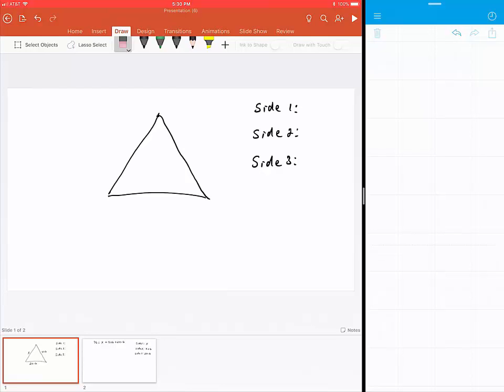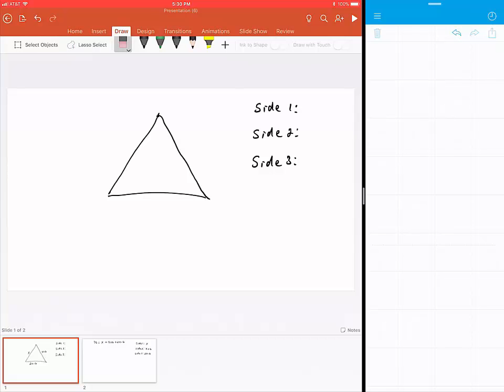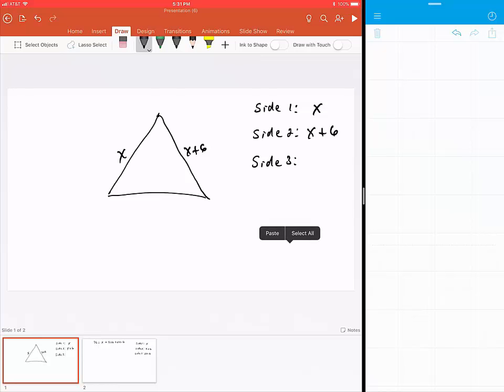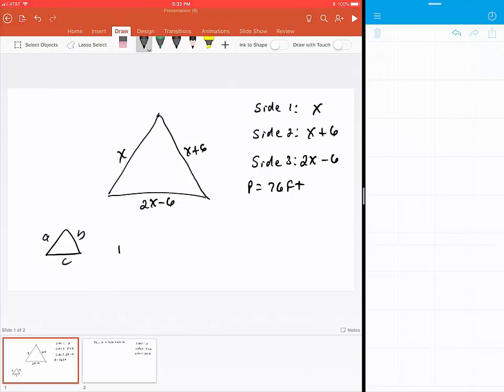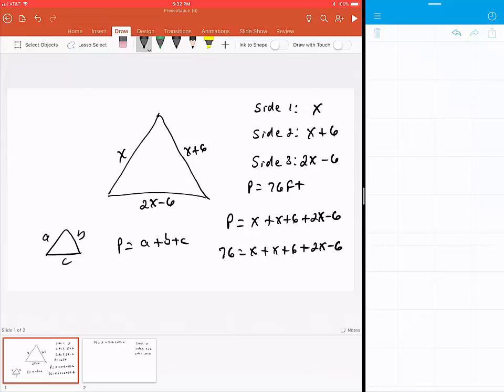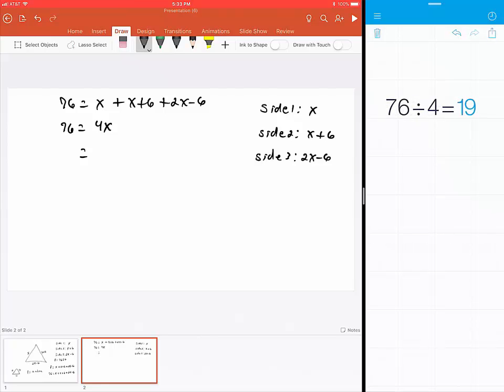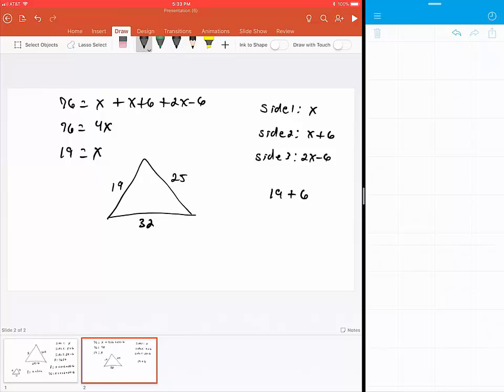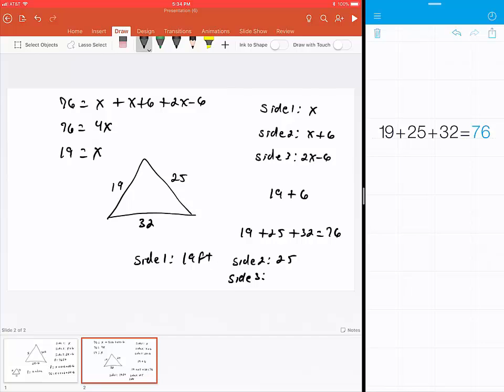MAT 1033 2.5 Number 3